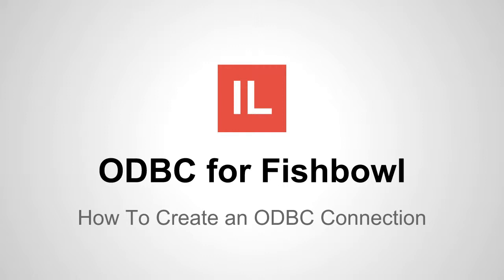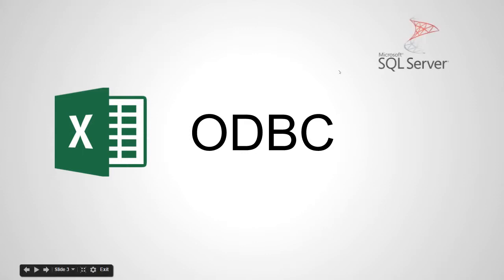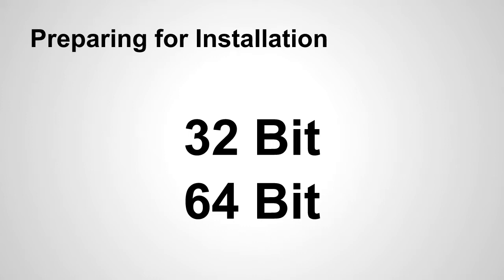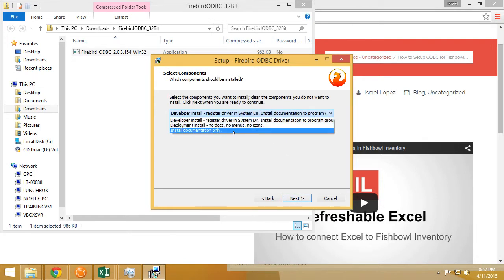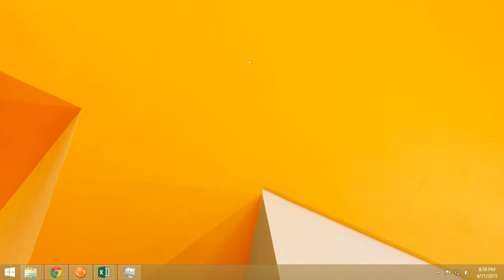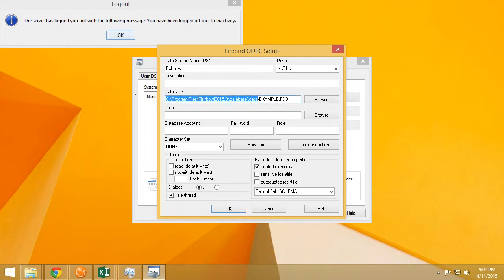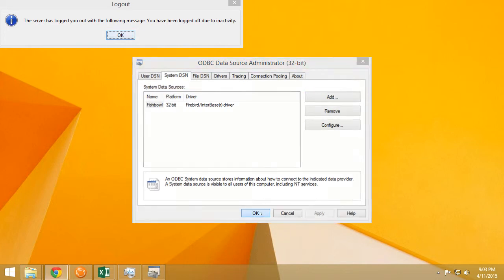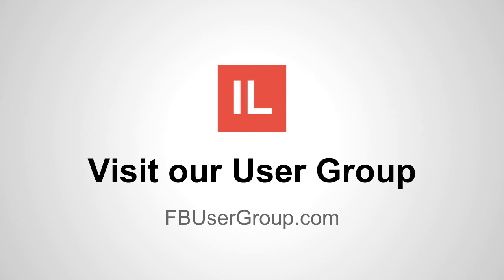How to Create an ODBC Connection to Fishbowl Inventory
In this video I walk you through on how to create an ODBC connection to Fishbowl Inventory's database. Firebird SQL.